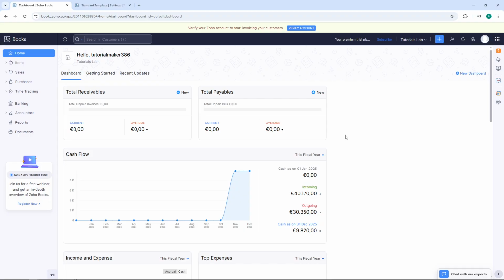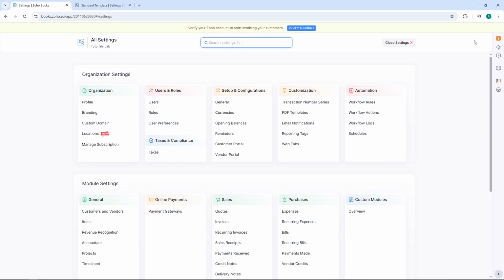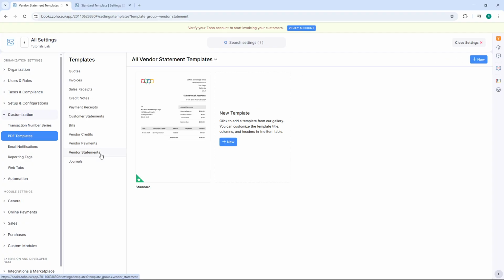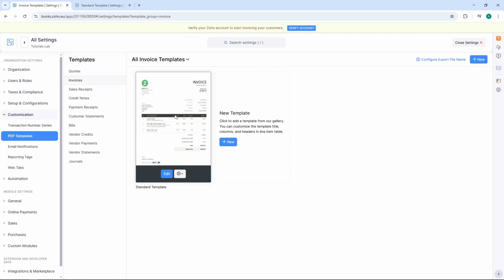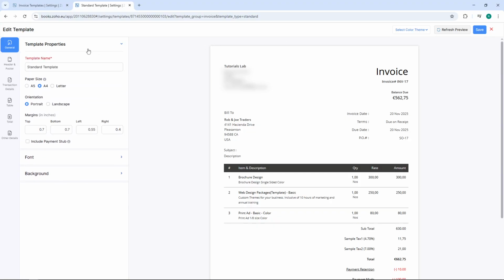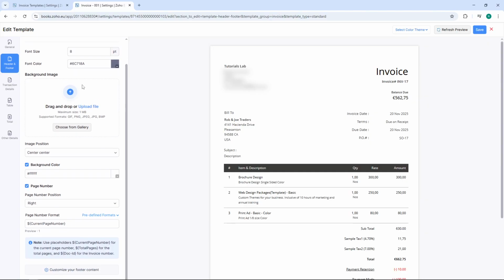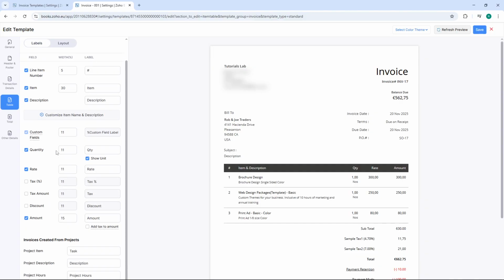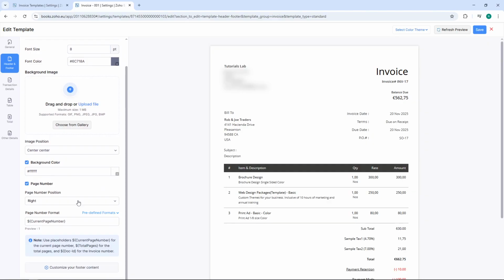How To Customize A Template In Zoho Books (Tutorial 2025)